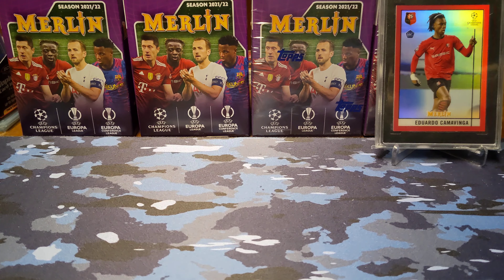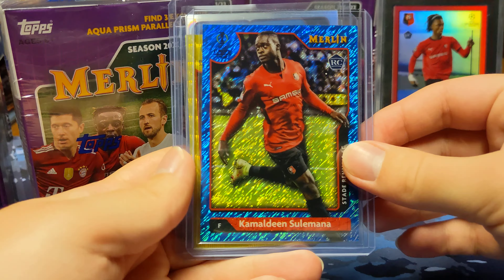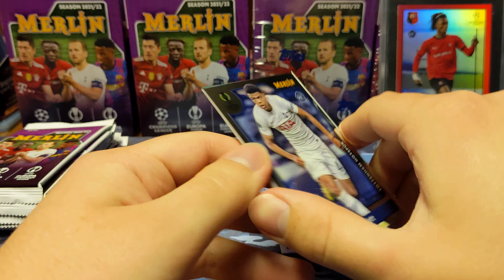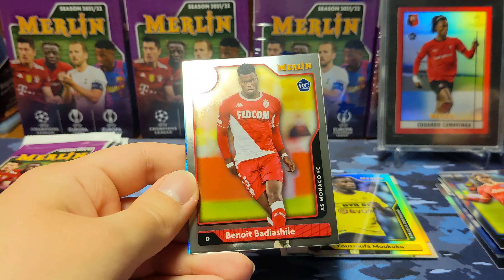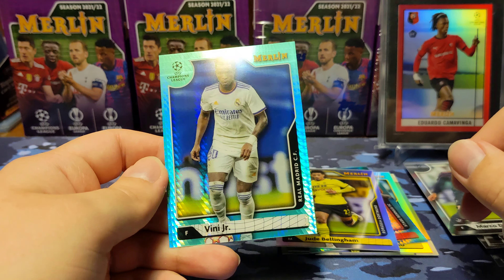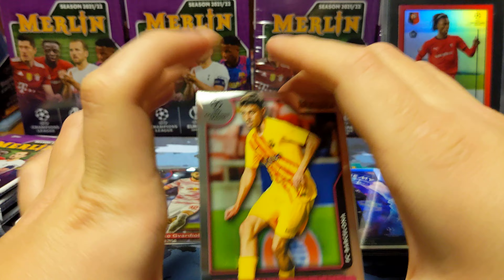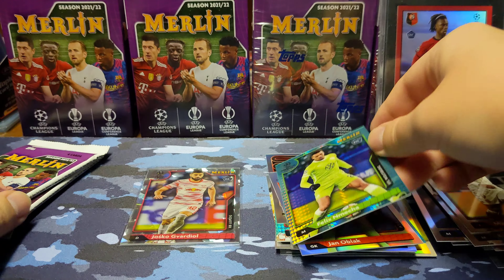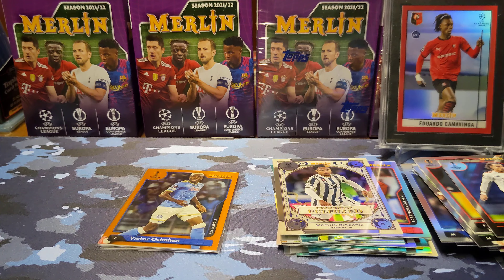2021-22 Topps Merlin Chrome UEFA Retail Blaster Boxes! Nice Color SP!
Today, we open 2 blaster boxes of 2021-22 Topps Merlin UEFA Soccer! The blaster boxes were $25 each from Target.